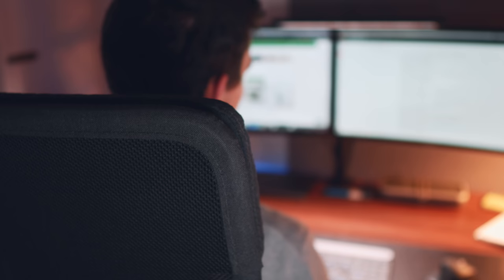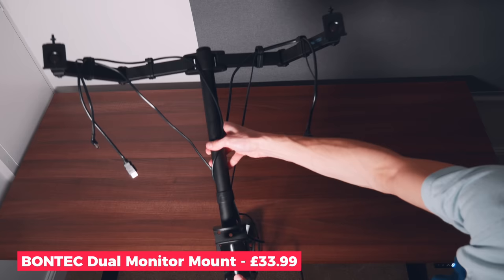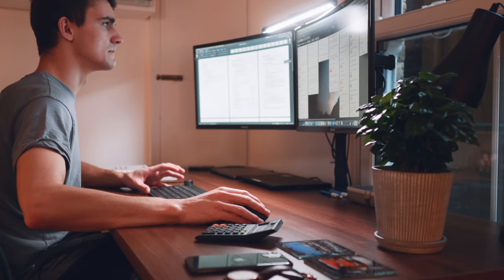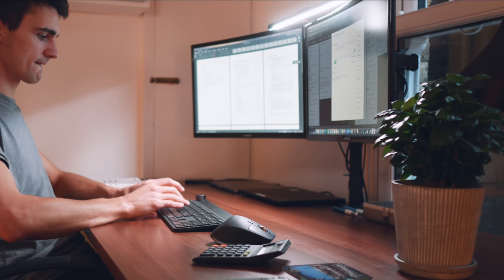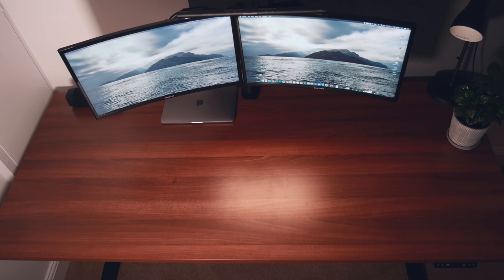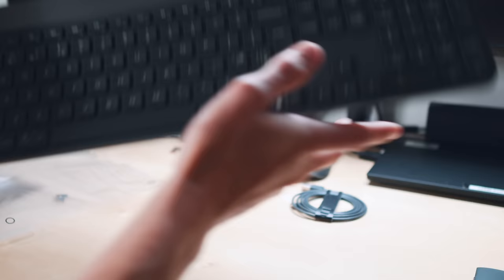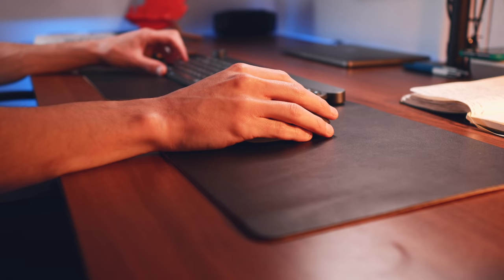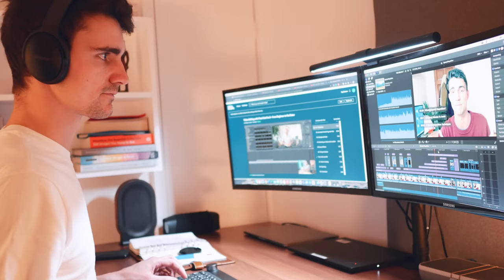My Productivity Desk Setup - 2021 Upgrade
I share how I’ve taken my desk aesthetic to the next level, making my workspace even more productive 📚

📖 The Rules of Revision 📚

🇺🇸 – Link to the hardcopy book on Amazon.com
🇬🇧 – Link to the hardcopy book on Amazon.co.uk

👨‍💻Yo-Yo Desk Pro 2 (by Sit-Stand)🧑‍💻

⚙️ Dual Monitor Mount ⚙️

🔗 USB-C to HDMI Adapters 🔗
HDMI Only

💡 BenQ Screenbar 💡

🔊 Votomy Waterproof Speaker 🔊

💡 Finnstarr IKEA Lamp 💡

🖱 Logitech MX Master 3 Mouse 🖱

🎧 Bose QuietComfort 35 Noise Cancelling Headphones 🎧

📒 My A5 Malden Filofax (Ochre) 📒

📔 Moleskin Notebook 📔

🧠 Amazon Echo Dot (4th Gen) 🧠

🤖 Proscenic M7 Pro Robo Vaccum 🤖

🔌 Teckin Smart Plugs (4 Pack) 🔌

🌈 Teckin Strip LED Smart Light 🌈

Who I am:

I'm a trainee lawyer studying in London. I graduated from Cambridge, speak French and Spanish and don’t believe in “natural talent” 😮 BUT... I do believe that TOGETHER, WE ARE ALL CAPABLE OF POSITIVITY, PRODUCTIVITY AND SUCCESS.